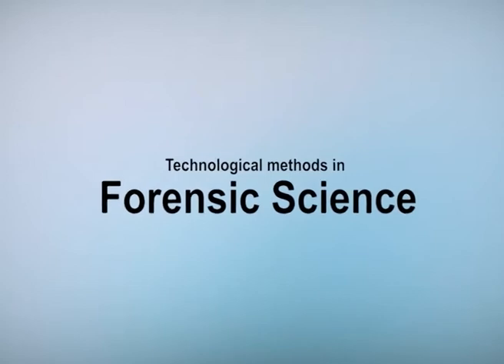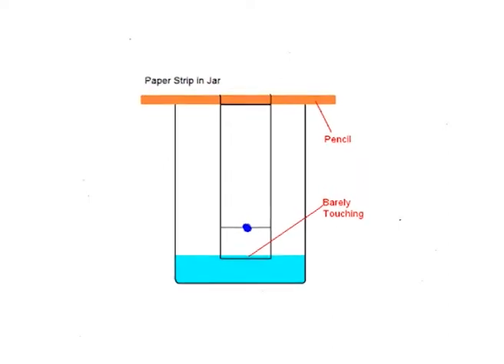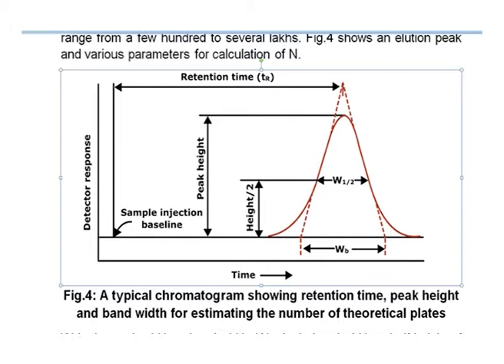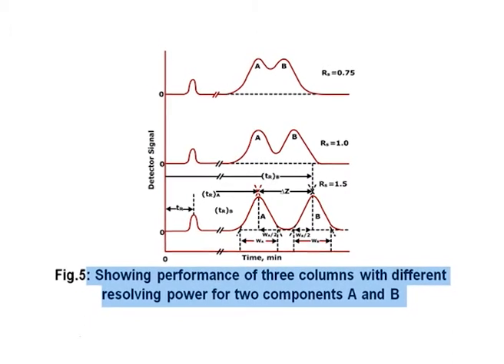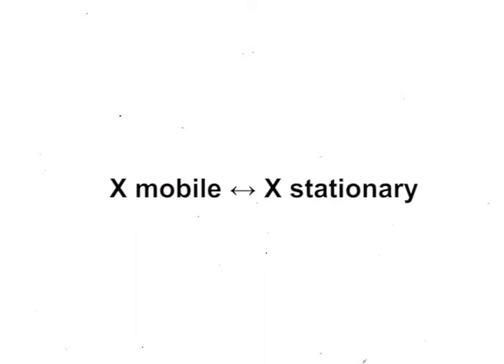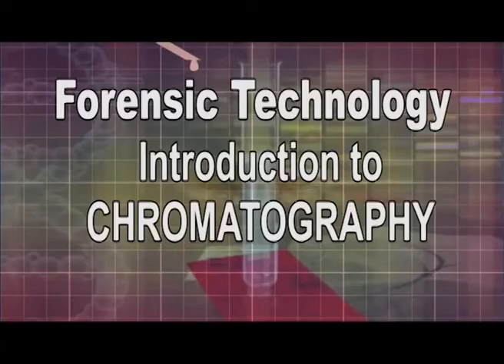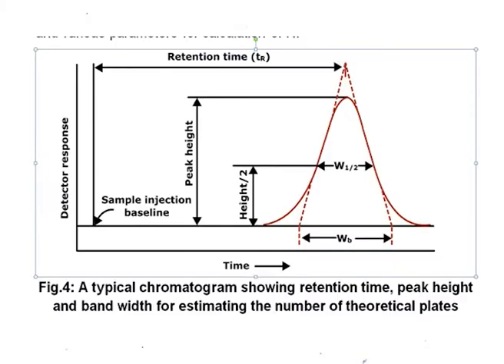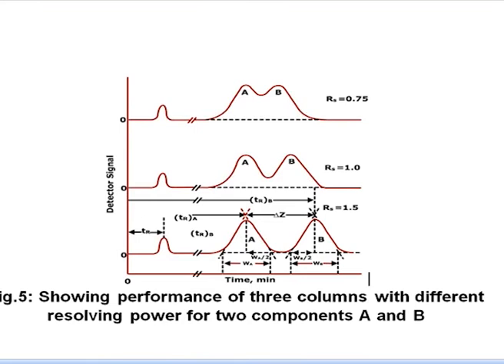Paper Chromatography & Classical Column Chromatography – II (CH-06)